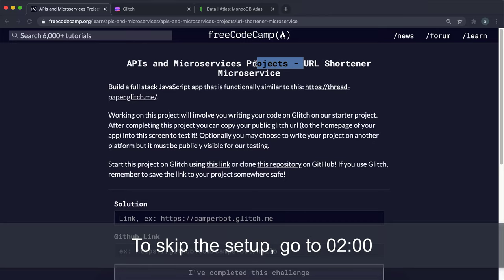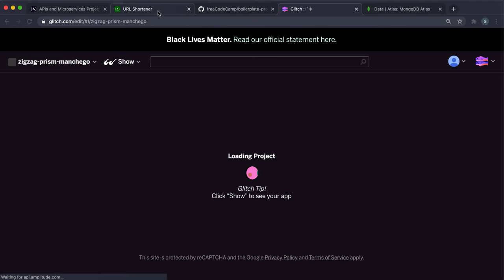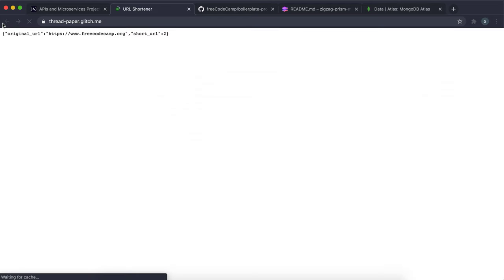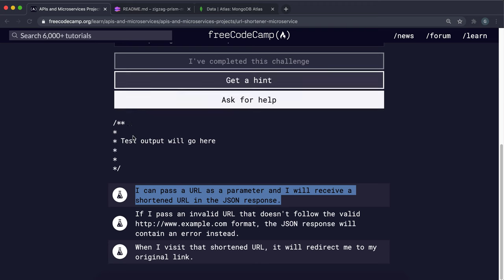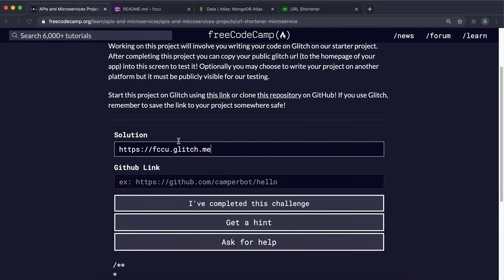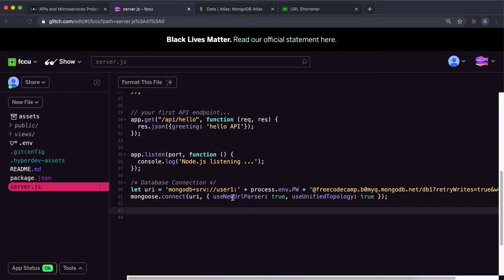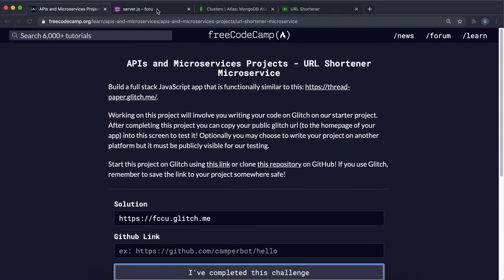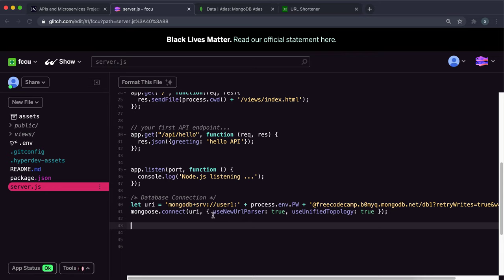URL Shortener Microservice - freeCodeCamp APIs and Microservices Project Tutorial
This is a full walkthrough for the URL Shortener Microservice project on freeCodeCamp. After setting up a database connection we create a URL model, which we use in our POST and GET requests to save and redirect URLs.

Timestamps:
00:00 - Project Setup
02:00 - Database Connection Setup
03:08 - Creating the URL Model
05:48 - Getting the URL parameter
10:30 - Test 1 - I can pass a URL as a parameter and I will receive a shortened URL in the JSON response
22:04 - Test 2 - If I pass an invalid URL that doesn't follow the valid format, the JSON response will contain an error instead
24:16 - Test 3 - When I visit that shortened URL, it will redirect me to my original link
28:15 - Styling and Final Touches